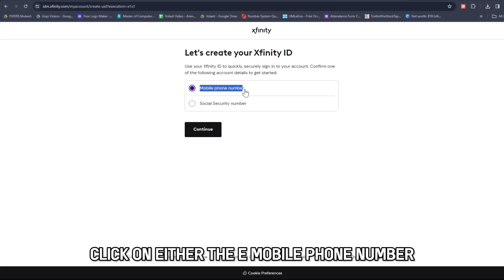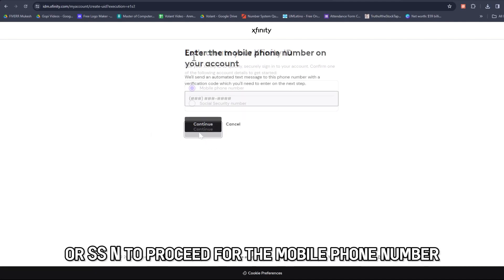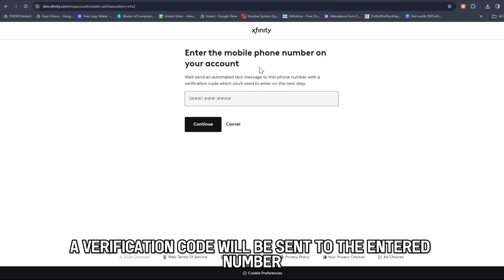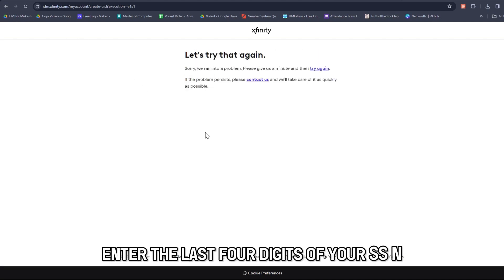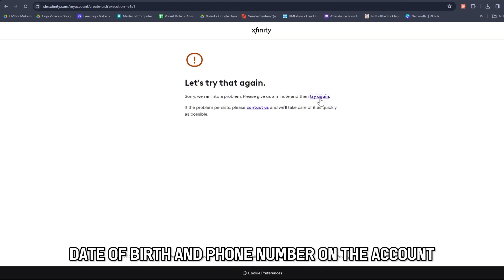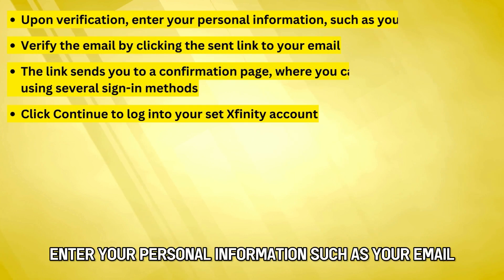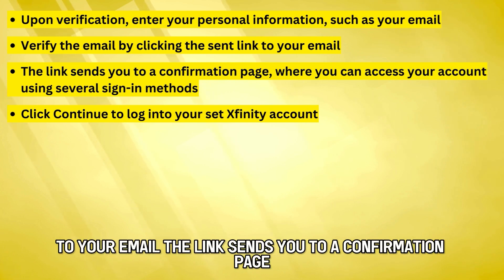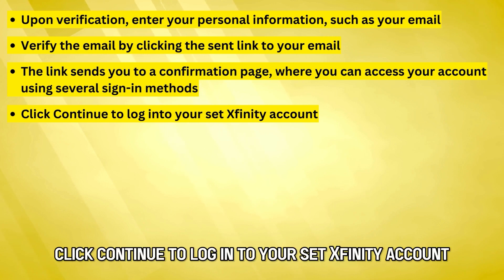How To Create A Xfinity Account (How Do Set Up An Account With Xfinity?)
How To Create A Xfinity Account (How Do Set Up An Account With Xfinity?). In this video tutorial i will show you how to create a Xfinity account.

The Xfinity account is associated with an Xfinity ID. The Xfinity ID manages your account; thus, to create an account, you must have an ID.
Create an Xfinity ID
Using any browser on your device, go {the link is in the description}. Follow these steps
1. Click on either the Mobile Phone number or the Social Security number (SSN) to proceed.
2. For the mobile phone number, enter your mobile phone number. A verification code will be sent to the entered number.
3. If you chose SSN, enter the last four digits of your SSN, date of birth, and phone number on the account.
4. Upon verification, enter your personal information, such as your email.
5. Verify the email by clicking the sent link to your email.
6. The link sends you to a confirmation page, where you can access your account using several sign-in methods.
7. Click Continue to log into your set Xfinity account.

Log into your Xfinity account.
To log into your Xfinity account, search login.xfinity.com {the link is in the description}. On the login page, use your Xfinity, then tap Let’s Go. The Xfinity ID might include your:
1. Email,
2. Mobile phone number, or
3. Username.